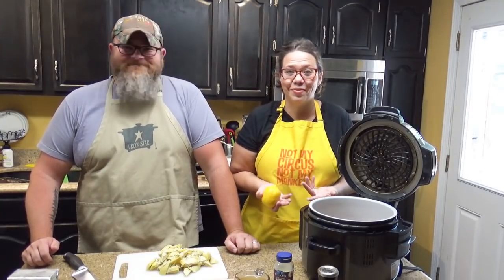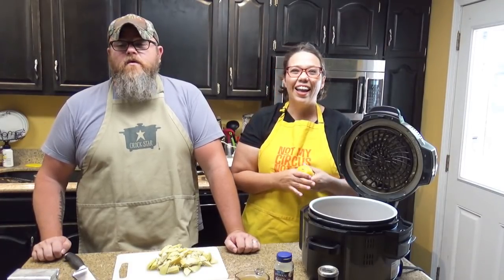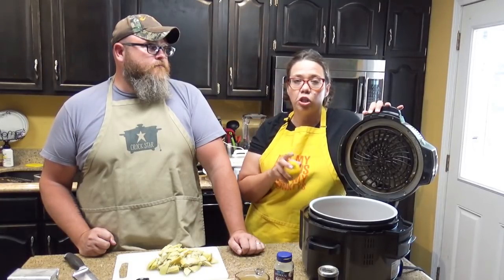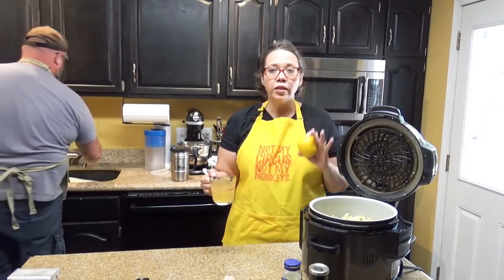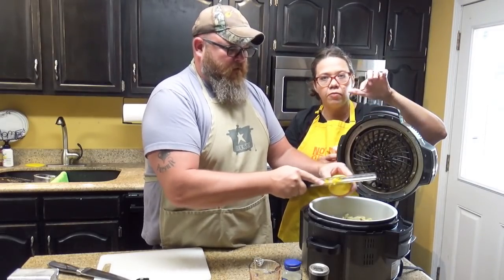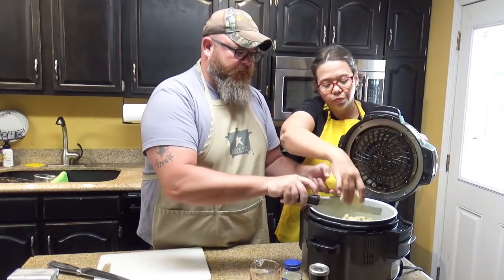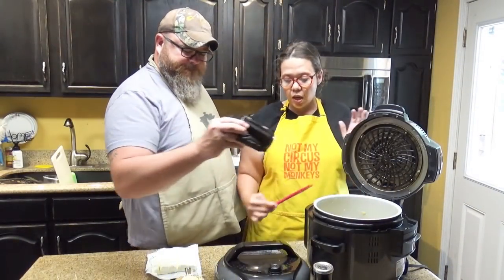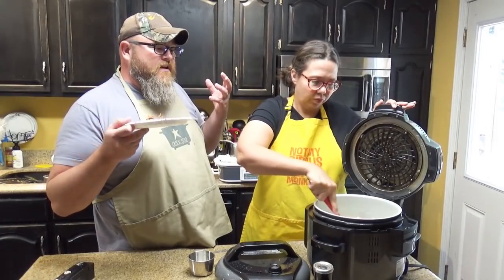Ninja Foodi Creamy Artichoke Chicken (Low Carb)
Our Electric Pressure Cooker Creamy Artichoke Chicken makes tender chicken in a creamy lemon bacon sauce with flavor bursts of savory artichokes.

Amazon Music: